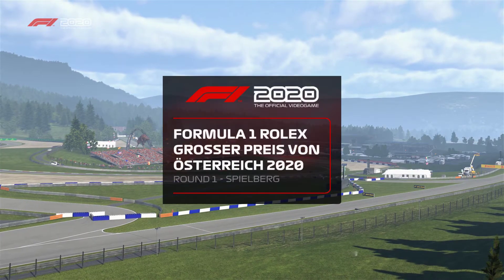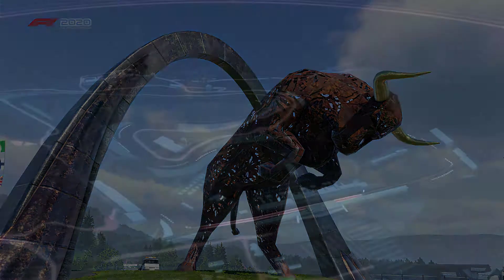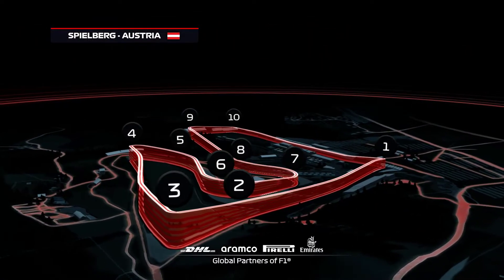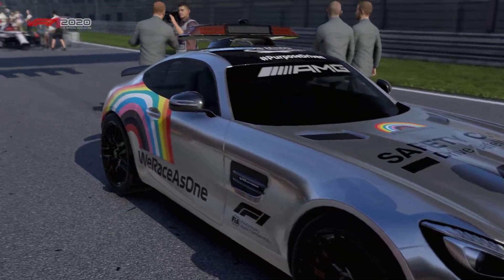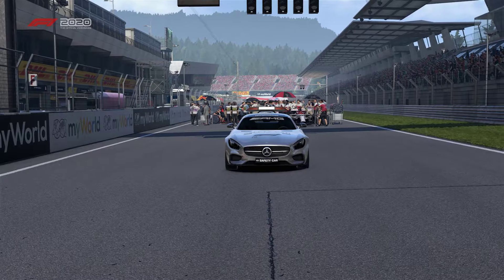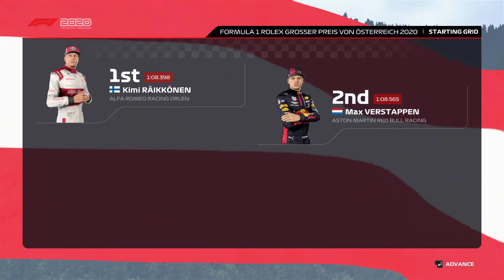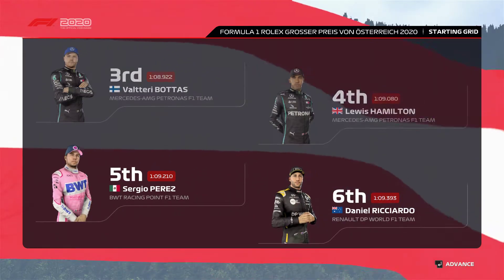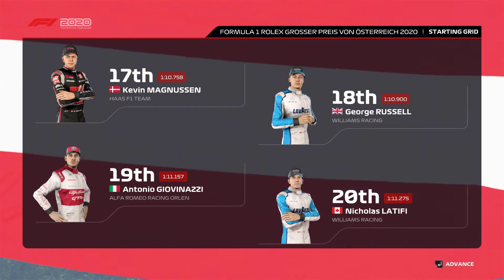AUSTRIAN GP F1 2020 STARTING GRID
SINGLE GP MODE | KIMI RAIKKONEN | ALFA ROMEO RACING ORLEN | STARTING GRID AND PRE RACE | STEAM: CHAVALDURO4